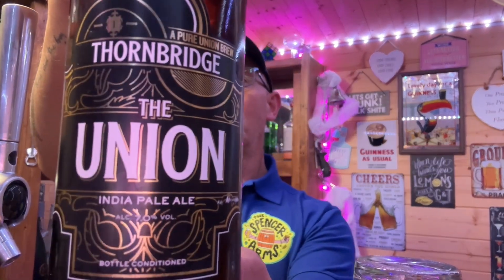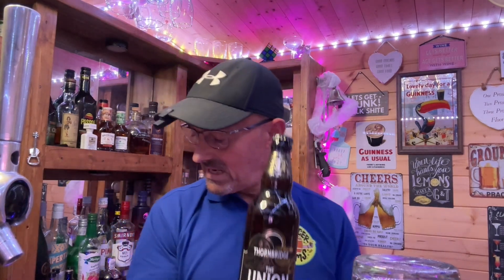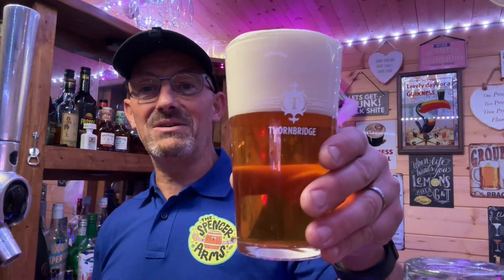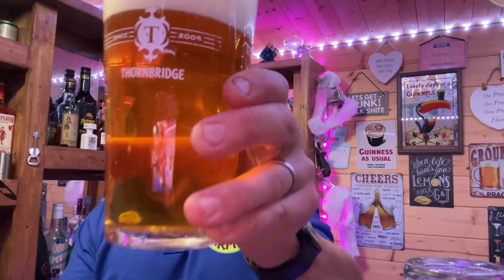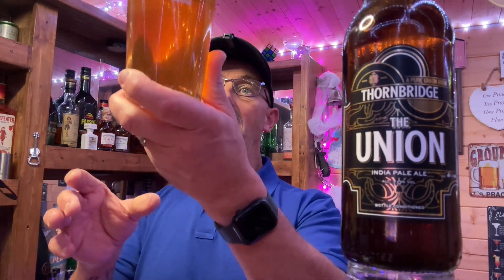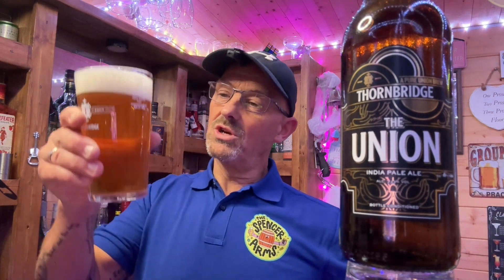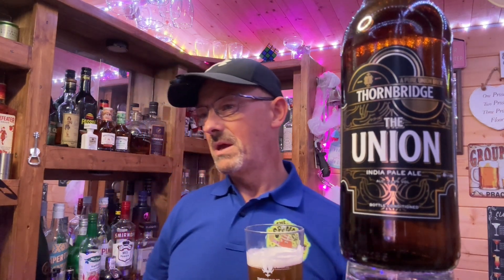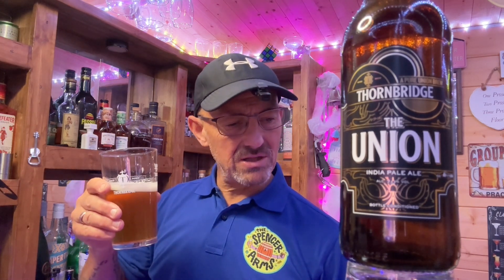Thornbridge Brewery . The Union IPA 7% ABV Bottle conditioned Pure Union Brew . SECOND REVIEW !!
PART TWO DRINKING THE BEER AT THE CORRECT TEMPERATURE Thornbridge Brewery bring out their Union beer in bottles and bringing it exclusively to the beer club members first .
Fantastic.
Really enjoyed reviewing this beer ,again at the correct temperatures ☺️.
Thank you very much for wathing . Check out the blog about Thornbridge and The Burton Union system below  👇🏻

The Spencer Arms instagram page Below 👇🏻